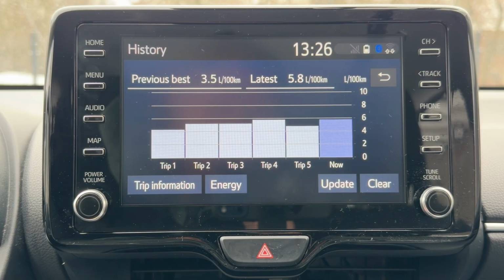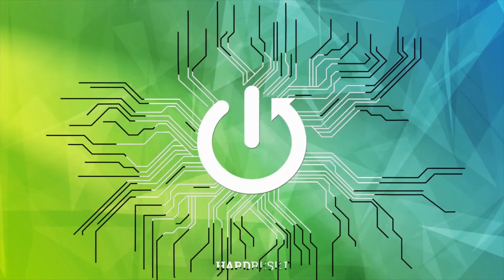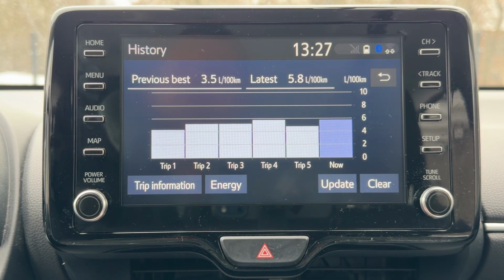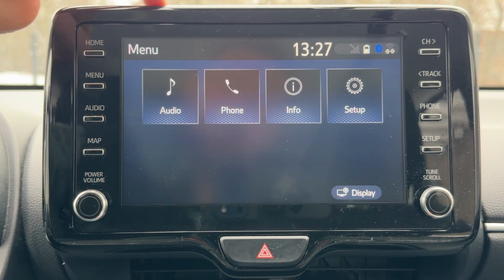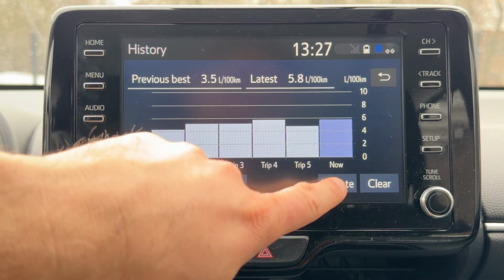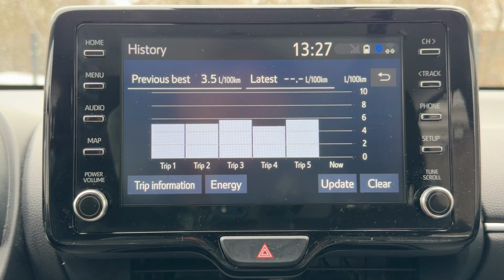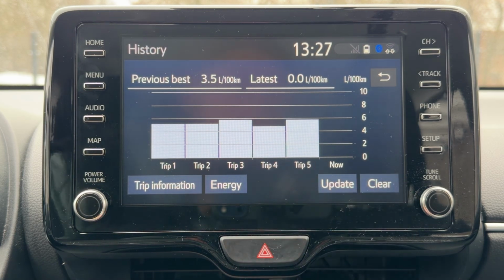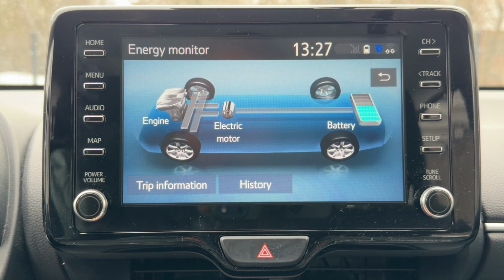How to Compare Trips and Use the Update Button in Toyota Yaris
In this short, clear guide we show how to compare trips on the Toyota Yaris and how to use the Update button like a pro. You will learn how to open the trip screen from Home → Menu → Info, save your current drive to history, start a fresh trip, and use these stats to compare fuel use between drives. We also cover how to clear all stats and where to find additional energy and trip statistics on the Toyota Yaris.

How to compare trips on Toyota Yaris?
How to use the Update button on Toyota Yaris to save trip history?
How to clear trip statistics on Toyota Yaris?

0:00 Intro & overview
0:16 Open Home → Menu → Info to access trip data
0:24 What information is shown on the trip screen
0:29 Use the Update button to save the current trip
0:37 Compare fuel use (morning commute vs drive home)
0:51 Clear all stats and check previous bests
1:00 View energy and detailed trip statistics
1:02 Outro and subscribe